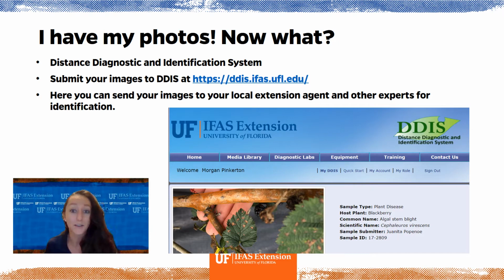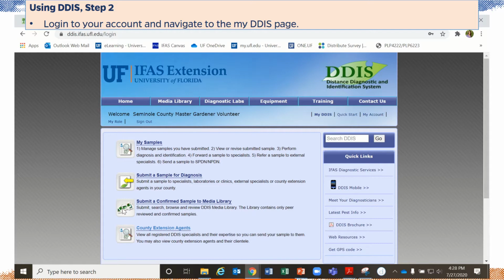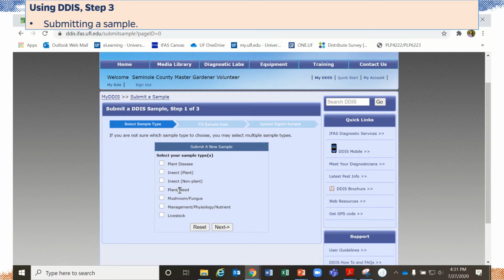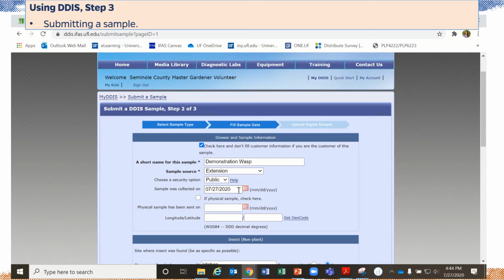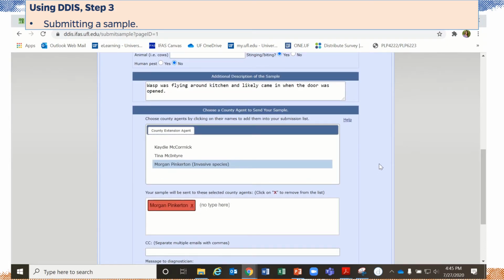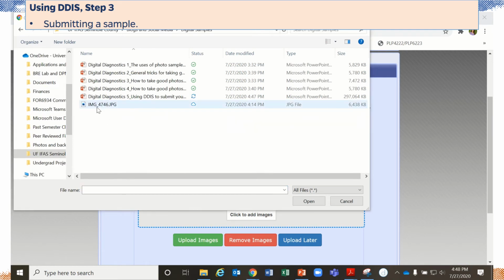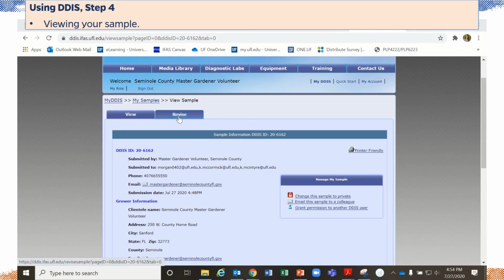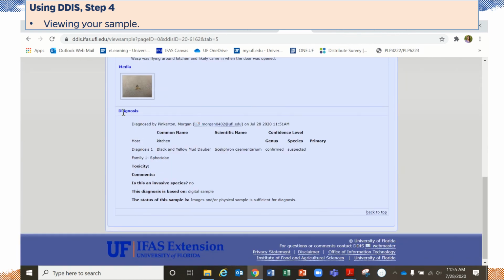Digital Diagnostics Part 5: Using DDIS to submit your photos to the experts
Fifth video in a five a part mini series about digital diagnostics to identify plant problems. In this video, we learn are about the UF/IFAS Distance Diagnostic and Identification System and how to upload your photos for diagnosis by experts.